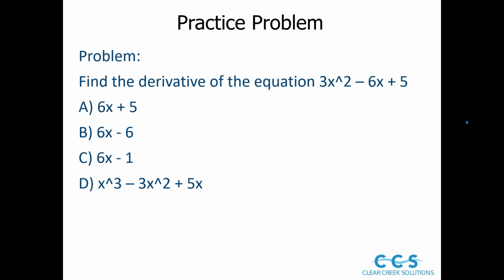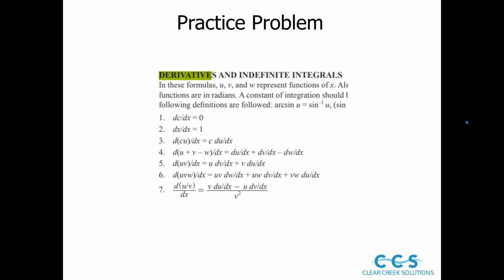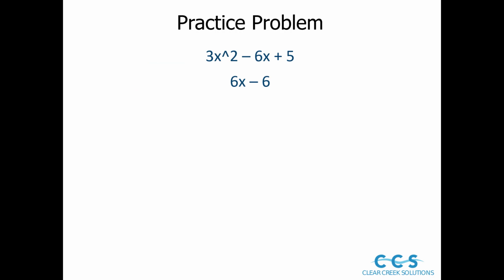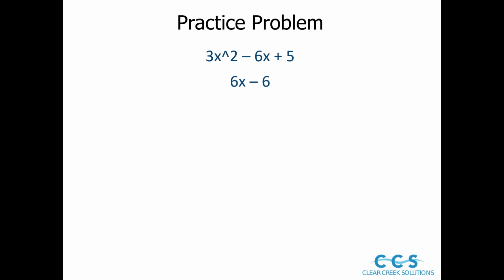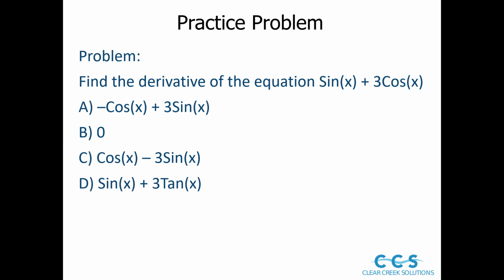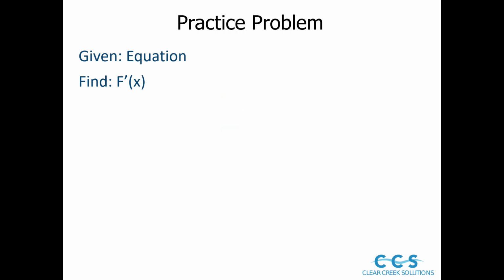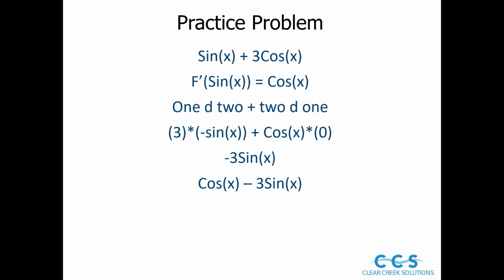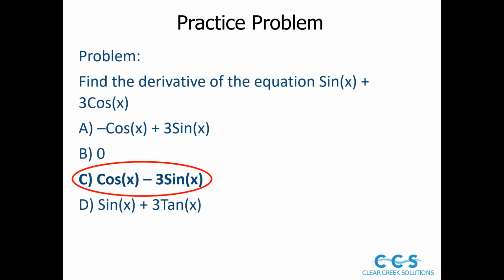How to Take the Derivative of an Equation | FE Exam Math Review